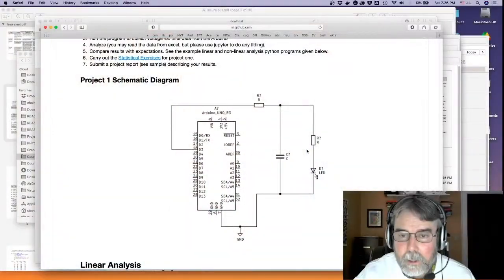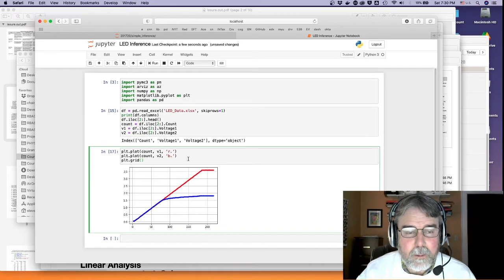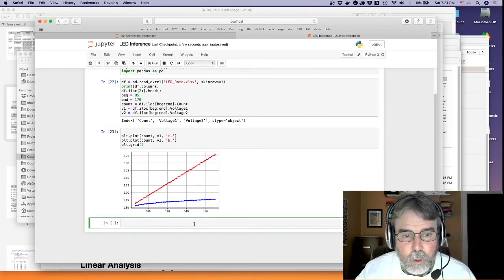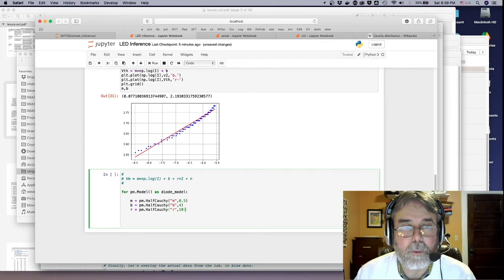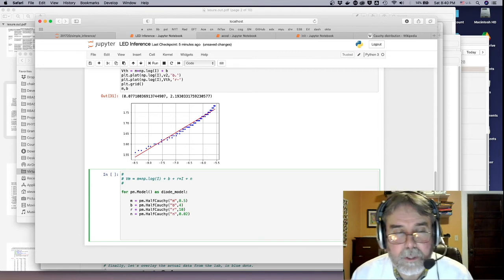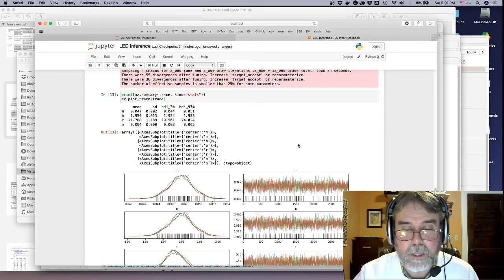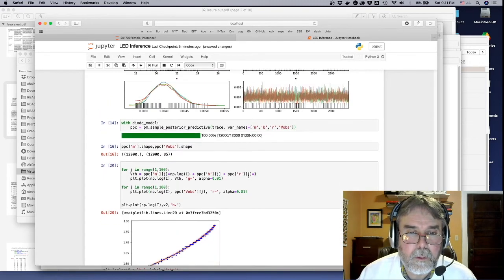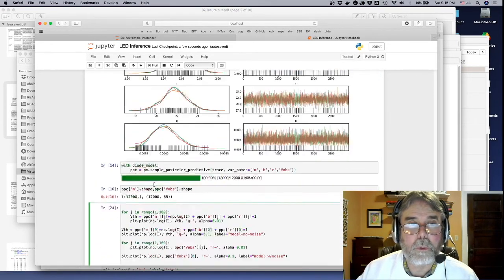LED IV Bayesian Model (Fixed!)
Bayesian Inference of a model of LED I-V behavior. At higher current levels the Shockley Eq. alone doesn't really fit the data. One must add a resistive term to the model, which then fits quite nicely. The original version of this video was missing the intro segment. Oops!